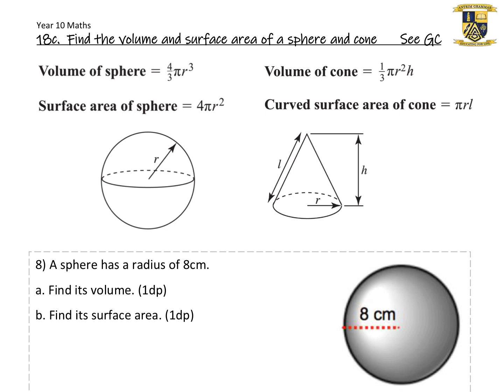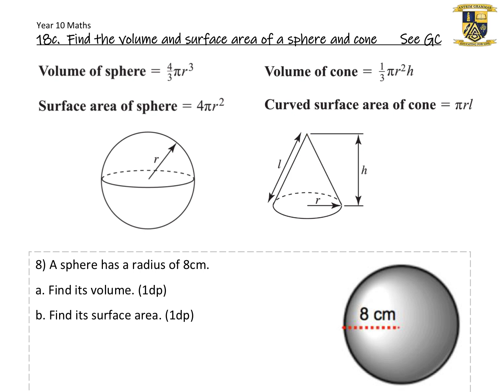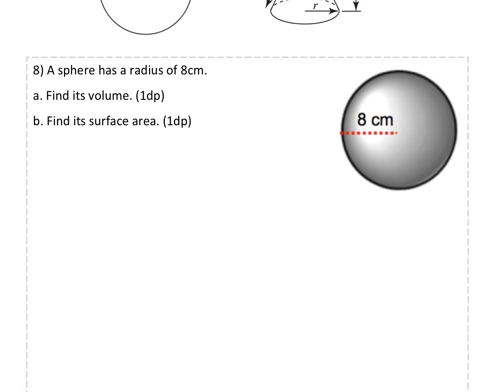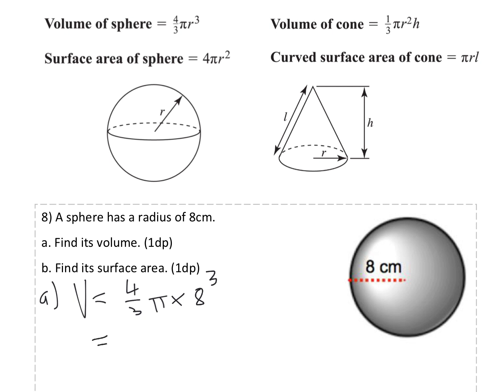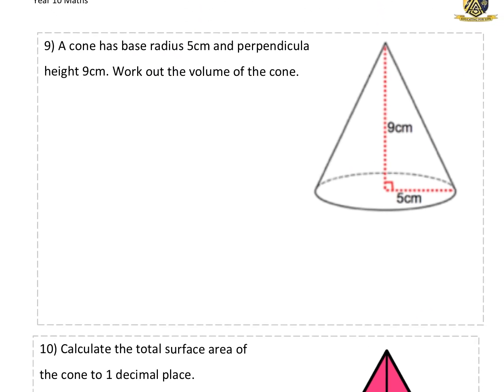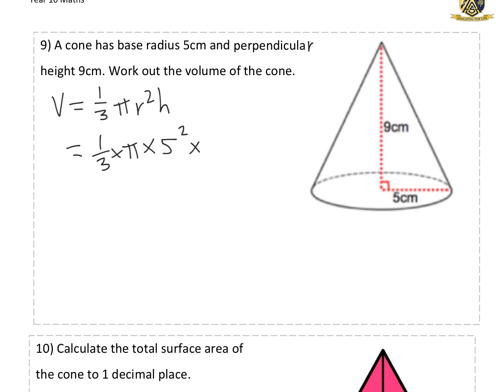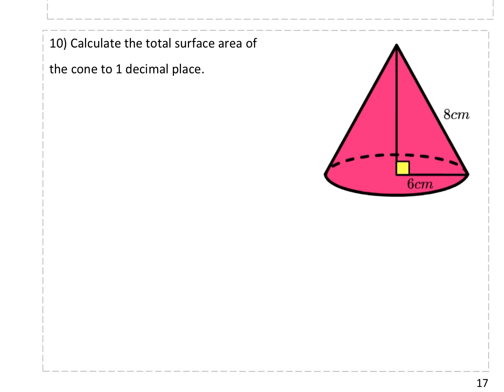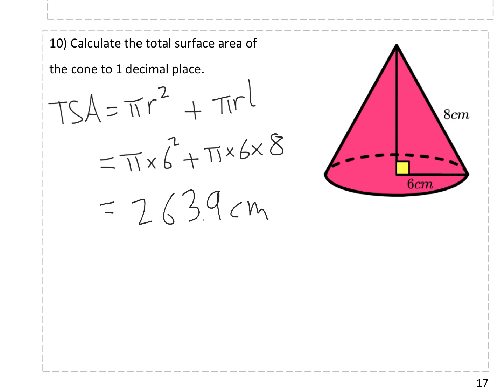Year 10 18c Volume and surface area of a cone and sphere